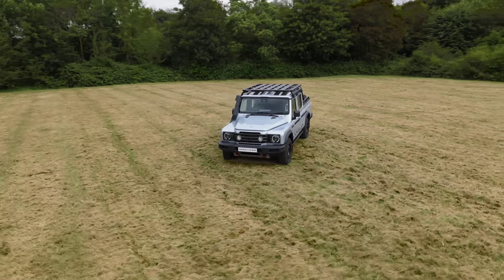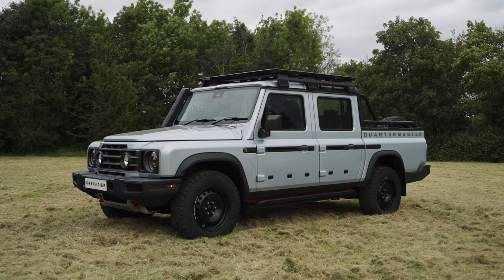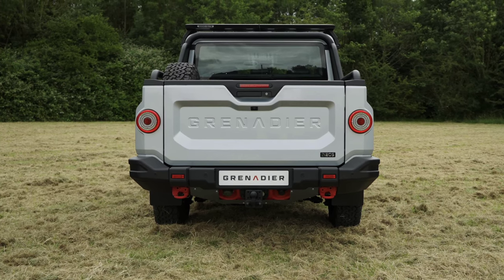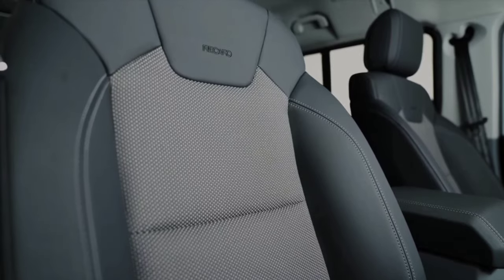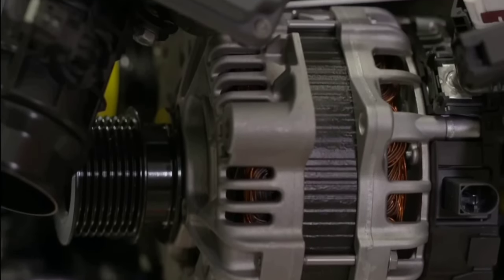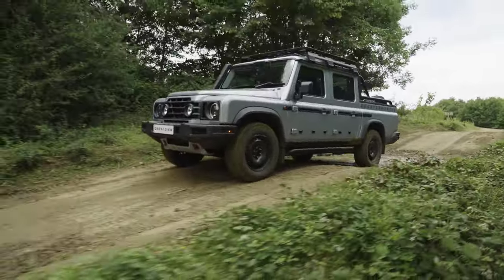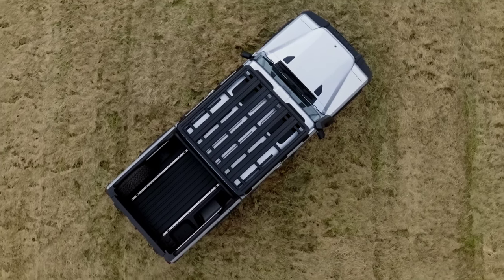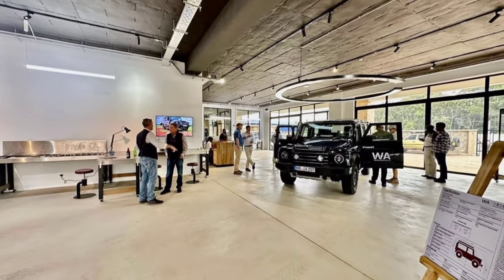Ineos Grenadier Quarter Master Pick UP Preview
We Preview the Ineos Grenadier Quarter Master Pick UP